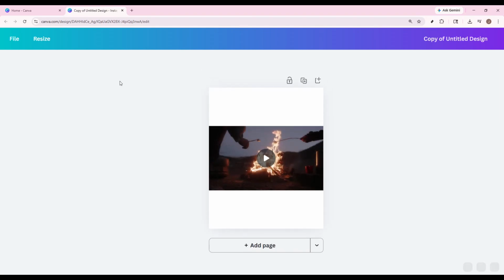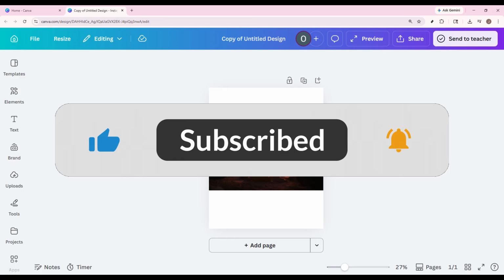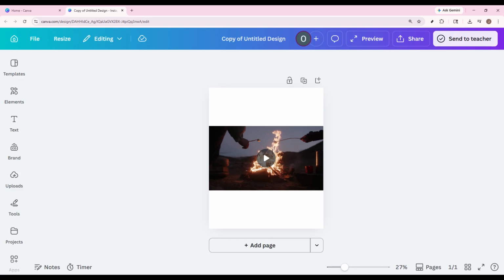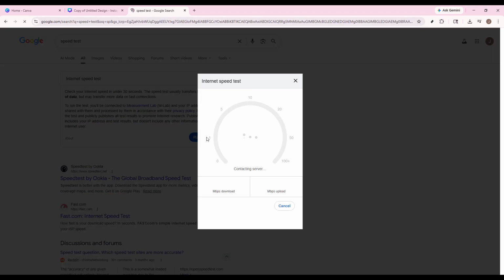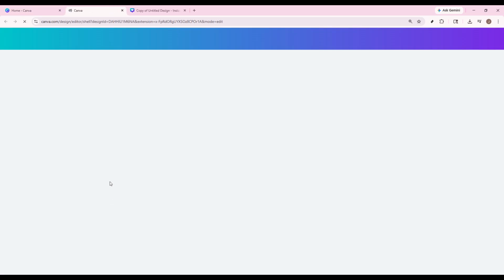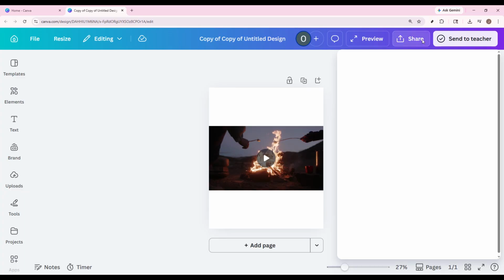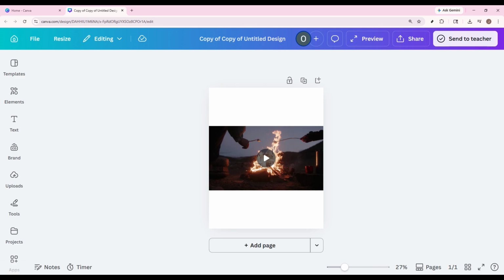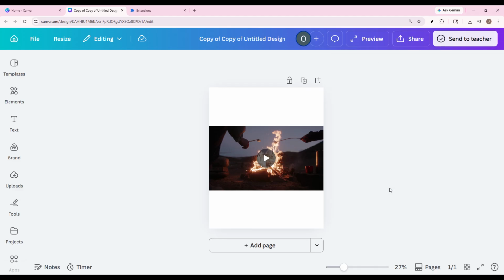Fix Canva An Error Occurred Saving (Easy Troubleshooting Guide)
Learn how to fix the Canva “an error occurred saving” message with simple troubleshooting steps. This tutorial covers refreshing Canva, checking internet speed, duplicating your design, clearing browser cache, and disabling extensions.

🕚Timestamps:
0:00 Intro
0:24 Refresh Canva Page
0:46 Check Internet Speed
1:11 Duplicate The Design
1:38 Clear Browser Cache
2:05 Disable Extensions And Ad Blockers
2:34 Final Tips And Outro

✍️What You'll Learn In This Video:
• How To Refresh Canva To Fix Saving Errors
• How To Check Internet Speed For Canva Issues
• How To Duplicate A Canva Design To Restore Saving
• How To Clear Browser Cache For Canva Problems
• How To Disable Extensions That Block Canva Saving
• How To Troubleshoot Canva Error Occurred Saving

💡Pro Tips:
• Try Saving In A Fresh Browser Tab If The Error Keeps Reappearing
• Turn Off Ad Blockers Before Using Canva
• Use A Stable Wi-Fi Connection For Large Designs
• Keep Your Browser Updated For Better Canva Performance
• Make A Copy Of Buggy Designs Before Making Major Edits